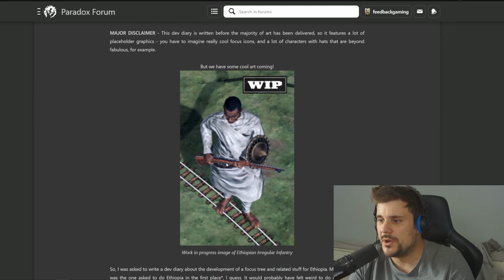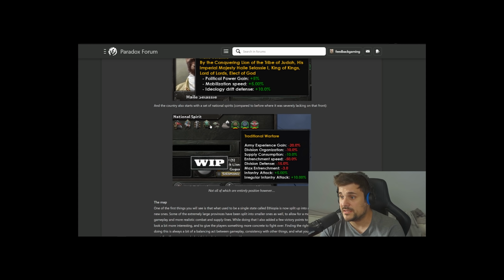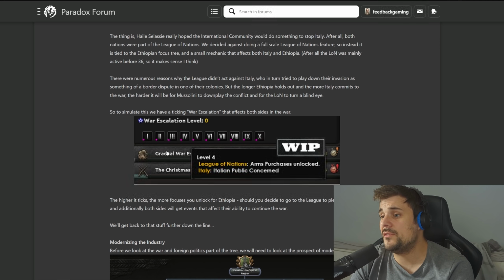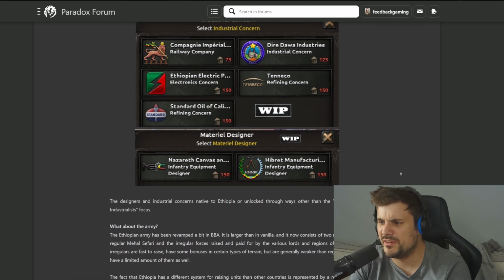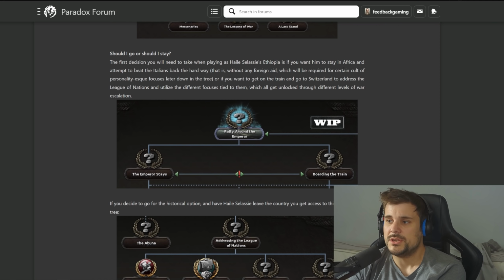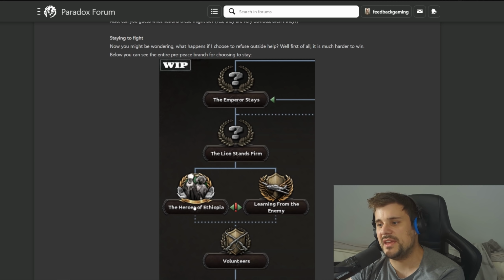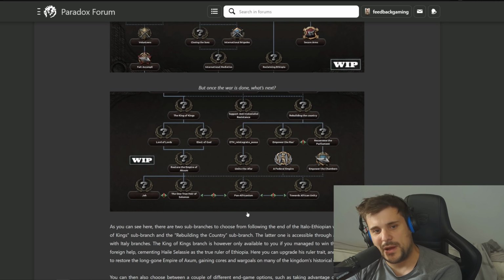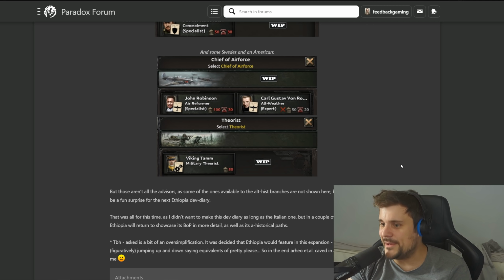CONFIRMED! Most unique focus tree yet